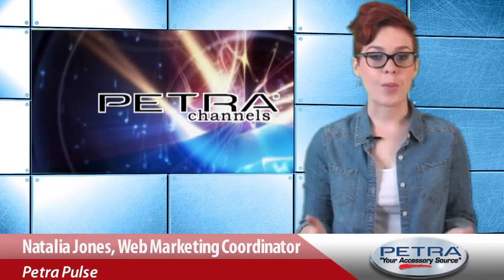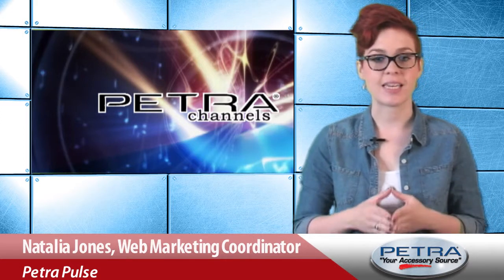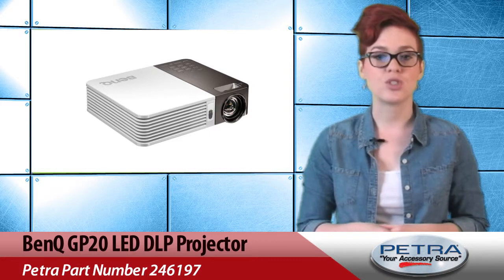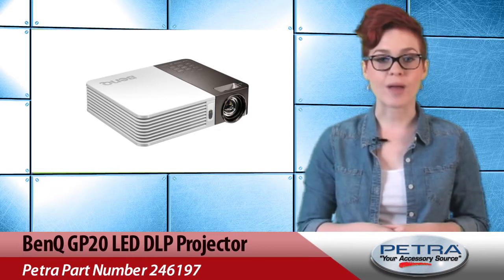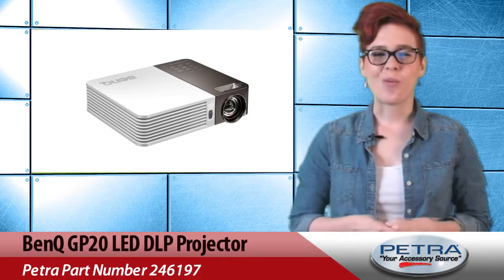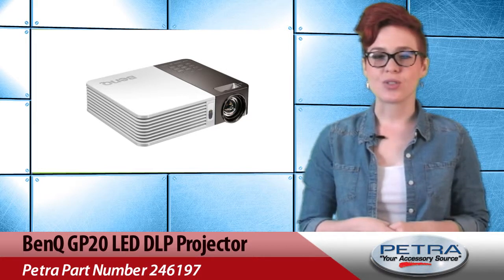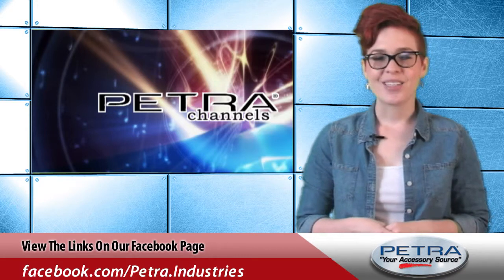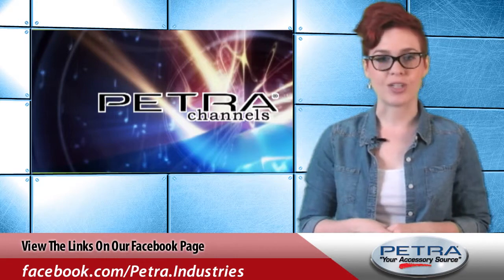Petra Pulse - Week 17, 2014: Part 1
Customers can bring the big screen home by adding a projector to their personal theater setup. The BenQ GP20 LED DLP Projector, Petra Part Number 246197, features short-throw technology meaning users will get a 40-inch picture from just a meter away. Discover more features and new products by visiting